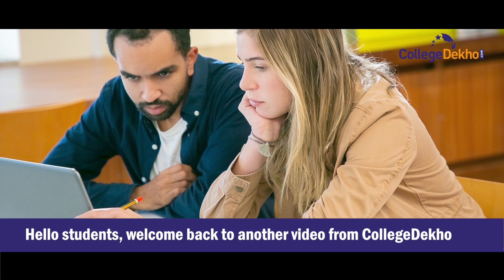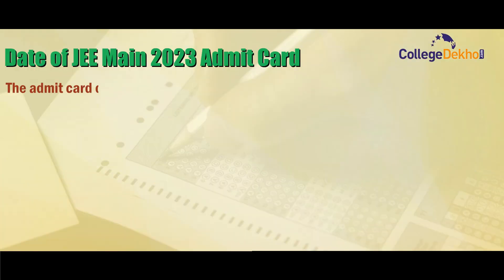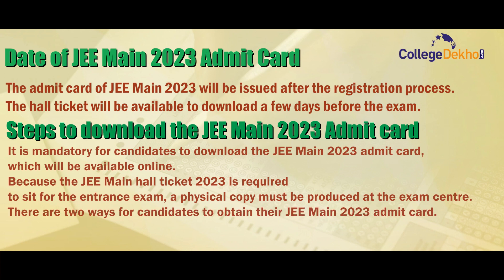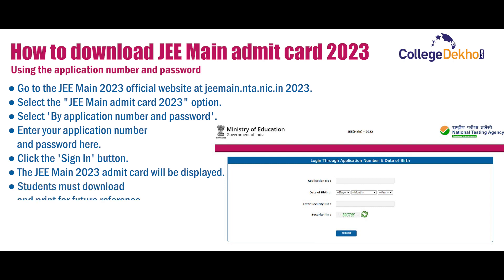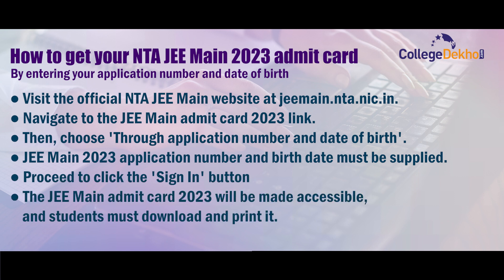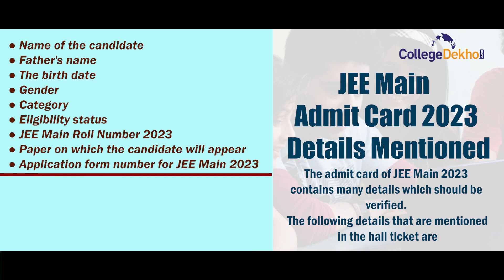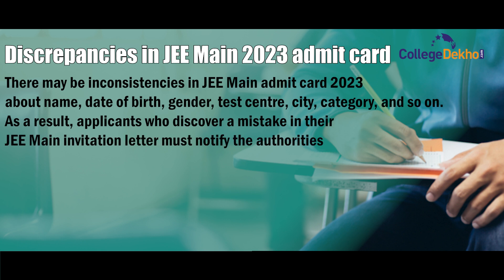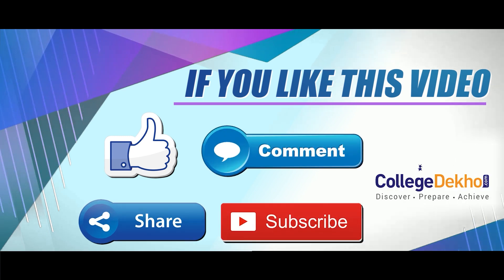JEE Main Admit Card 2023: Date, Steps to Download, Details Mentioned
Candidates who have registered for JEE Main 2023 successfully will be issued an admit card. The first session of the JEE Main exam 2023 will be held on January 24 to 31, with the second phase taking place on April 6 to 12. The number of NTA JEE Main 2023 attempts is two, between January and April. The admit card will be separately issued for both the phases.